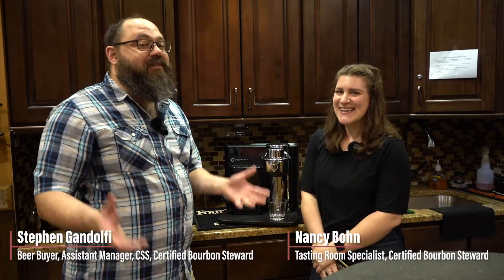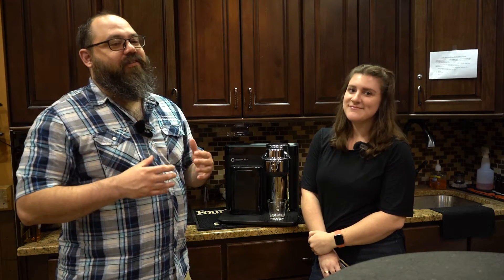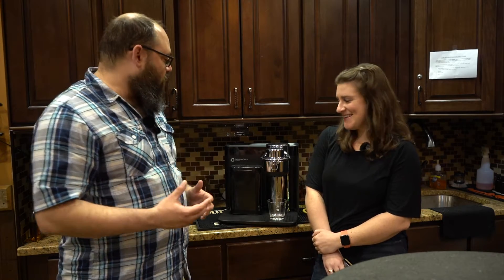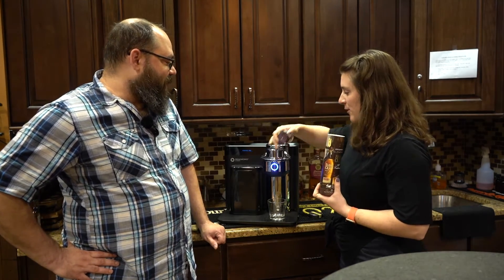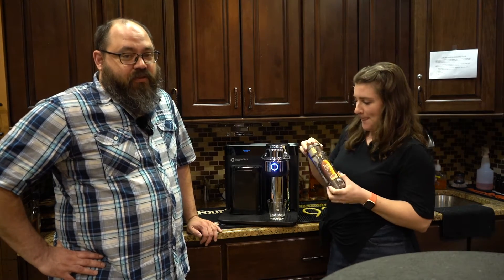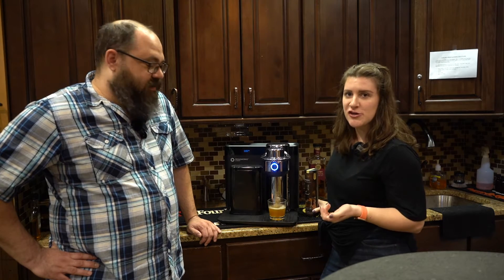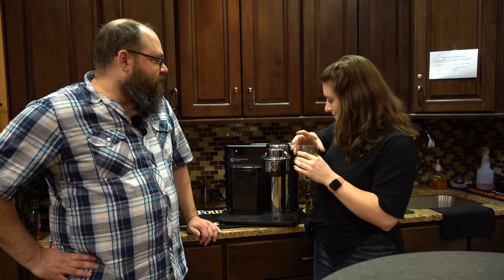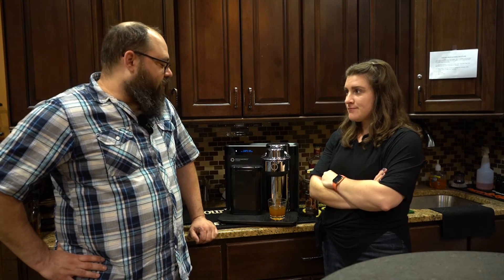Educational Tuesday - Drinkworks by Keurig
Check out the new product we have!